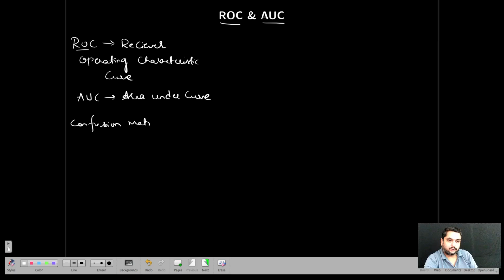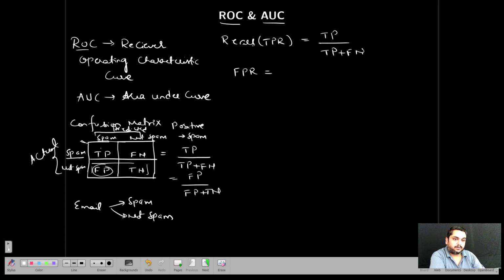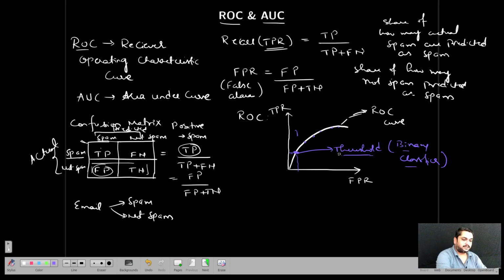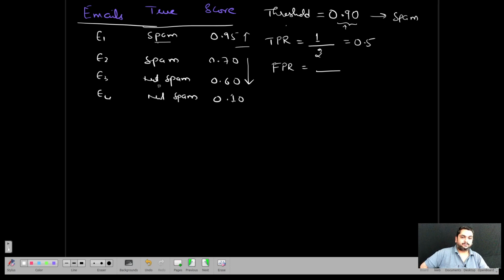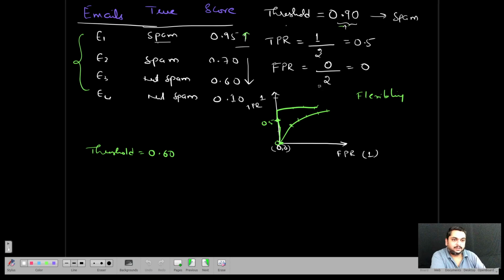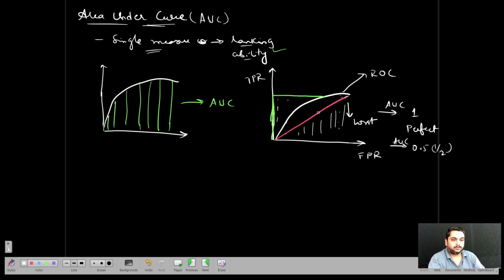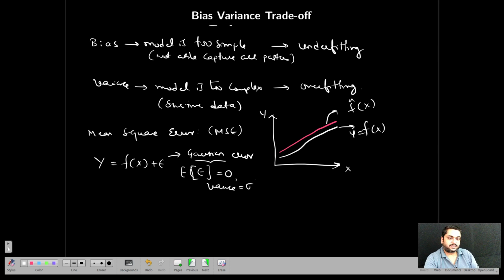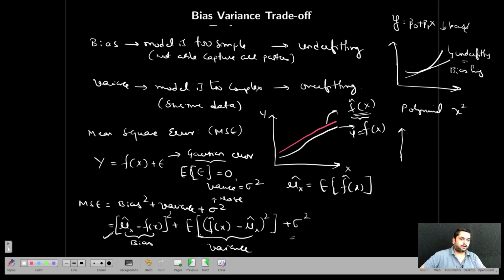ROC Curve & AUC Explained: Bias–Variance Trade-off with Examples | Machine Learning From Zero | L.28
In this lecture, we cover ROC Curve & AUC along with the important Bias–Variance Tradeoff,

What is ROC Curve

True Positive Rate (TPR) & False Positive Rate (FPR)

Threshold movement & classifier comparison

Area Under the Curve (AUC) interpretation

Bias–Variance Tradeoff explained simply

Overfitting vs Underfitting intuition

This lecture is essential for GATE DA under Model Evaluation, Generalization, and Machine Learning.